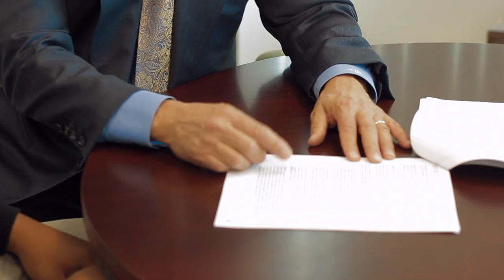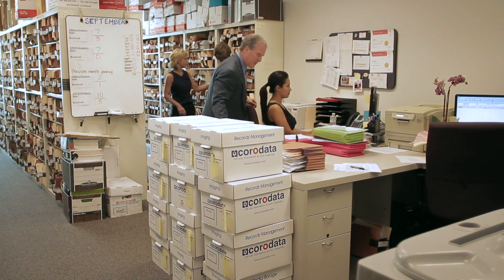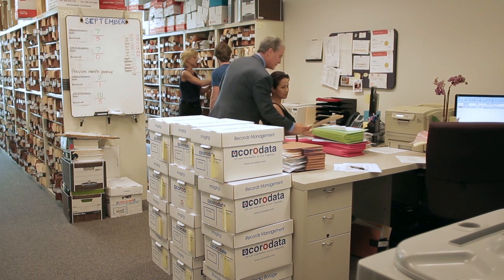What Deductions Can You Claim for Being a Disabled Person? : Disability Insurance & More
Being a disabled person comes with certain tax deductions that you're going to want to keep in mind come tax season. Find out about what deductions you can claim for being a disabled person with help from a top insurance attorney in this free video clip.

Expert: Frank N. Darras
Filmmaker: James Tucker

Series Description: The world of insurance can be a very complicated one, which is why it's always important to make sure you have all the information before locking yourself into a policy. Get information on various types of insurance with help from a top insurance attorney in this free video series.